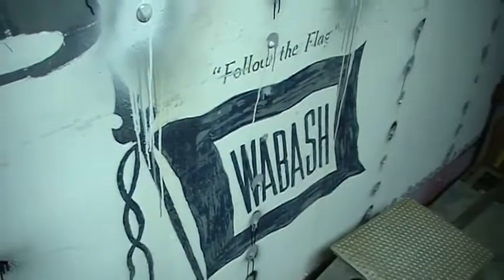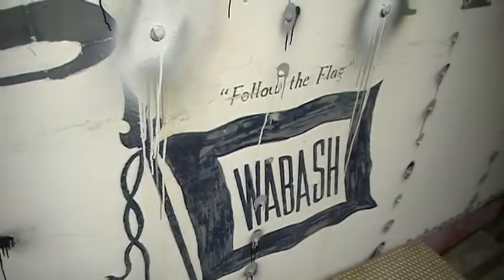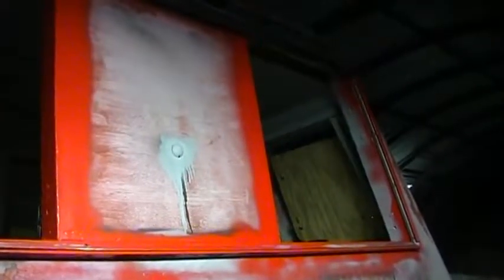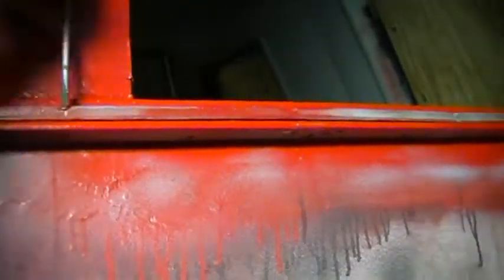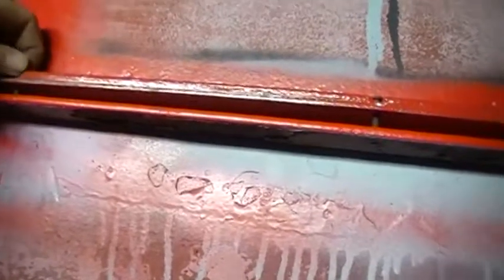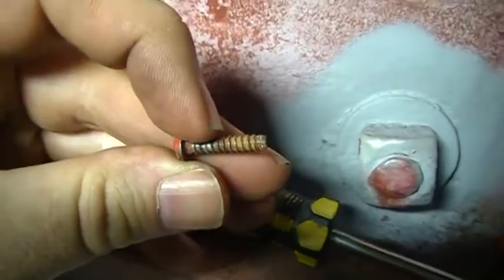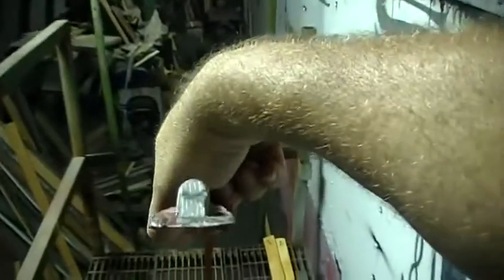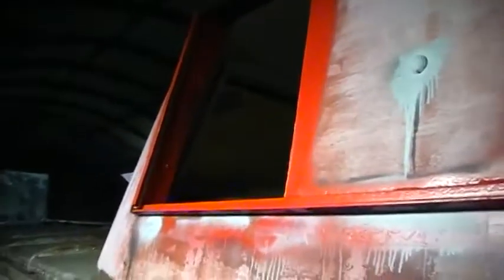Wabash caboose #2824 sliding cupola window removal & replacement instructions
This video details how to get the sliding cupola windows out, as well as their replacement. A separate video on this channel details the glass & weatherstrip replacement in the sliding cupola windows.